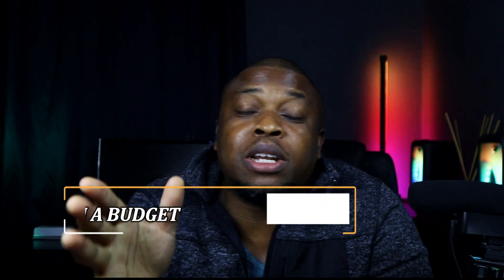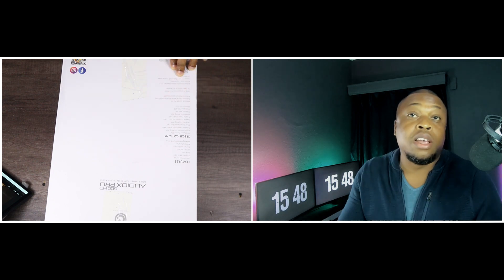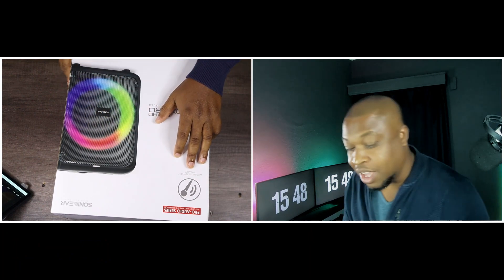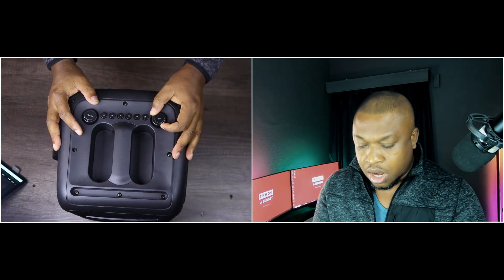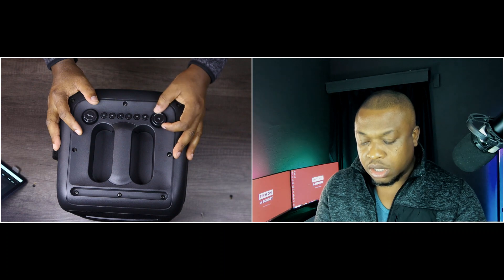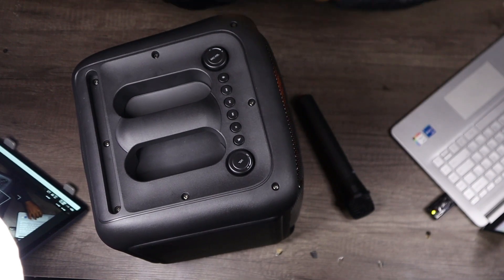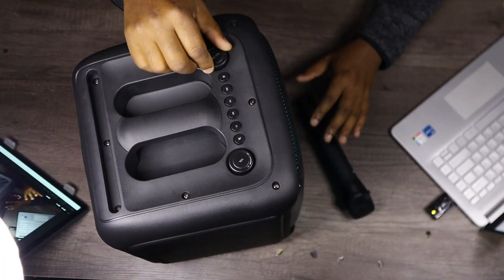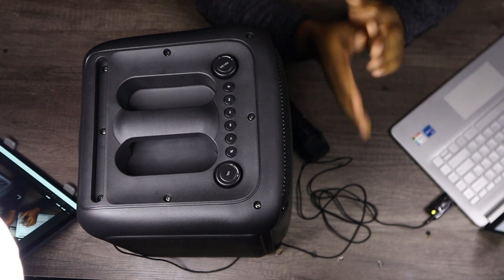Sonicgear AudioX Pro 600HD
Howzit T.O.B family. Welcome to yet another episode of our videos. Our subject today is the SONICGEAR AUDIOX PRO 600HD RGB SPEAKER WITH HIGH-DEFINITION AUDIO.

*Sonicgear AudioX Pro 500 HD Portable Speaker: Unboxing and Sound Test

PRICE: R 1,699 ($90)

Chapters:
Intro  0:00-0:42
Specs  0:42-3:15
Unboxing 3:15-3:47
First Impressions  3:47-11:47
Mic test  11:47-13:51
Sound test Bluetooth  13:51-18:25
Sound test Aux  18:25-21:05
Summary  21:05-22:19
Outro  22:19-22:42

Features
-True Wireless Stereo Function
-Support USB/TF Card
-FM Radio
-AUX-in Function
-Guitar-Input Function
-Karaoke Function
-Rechargeable Lithium Battery

Specifications
-Total System Power: 90W
-Pure System Power (RMS): 40W
-Frequency Response: 100Hz to 20KHz
-Driver Unit: 1 x 8""
-Driver Power (RMS): 30w
-Tweeter Quantity and Size: 1 x 1.5""
-Tweeter Power (RMS): 15W
-Impendence (Ohm): 2.2
-S/N Ratio (dB): 80
-Separation (dB): 45
-Distortion (%): 1.0

Bluetooth Range (M): 10
Bluetooth Pairing Name: AUDIOX PRO 600 HD
Bluetooth Profile Supported: A2DP

USB & TF Support: Yes (Max 32GB)
FM Radio (MHz): 87.5 to 108.0

Battery Capacity: Built-in 1800mAh / 7.4V
Battery Type: Li-ion Battery
Playback Time: 1.5hrs at 50% Volume Scale
DC Input: USB 5V

1 x AudioX Pro 600 HD
1 x Charging Cable
1 x User Manual

Vero: @techonabudget

Howzit family. Hope you enjoyed the video. Click the LIKE button so that YouTube will circulate the video. It will cost you nothing, but it will help the channel.

Watch: AT/youtube